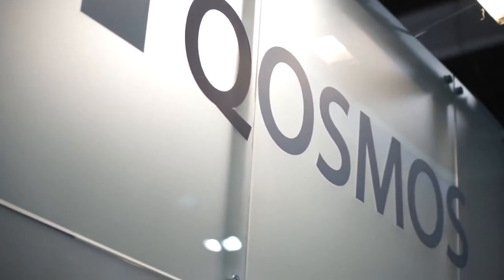Efficient service chaining based on Qosmos Classifier™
In competitive markets, with rapid innovation at the application layer, telecom operators are looking for fast & easy service creation, at a lower cost than today. A key ingredient to achieve these goals is intelligent, dynamic, service chaining. The Qosmos Classifier is a newly launched networking component providing the intelligence to create any type of service combination while optimizing costs. Systems integrators and vendors can use this standards-based classifier to enable subscriber and application-aware service chaining, in particular for mobile Gi-LAN.